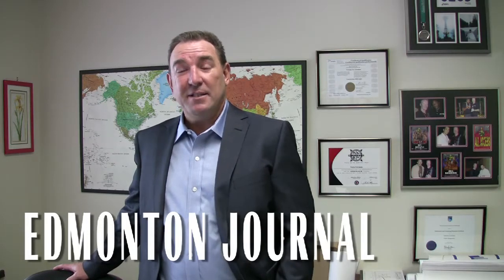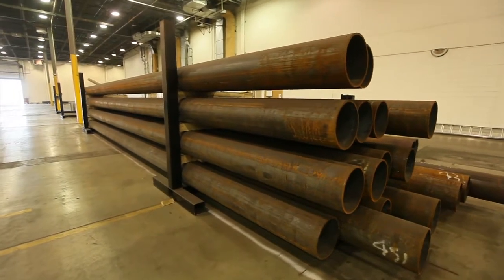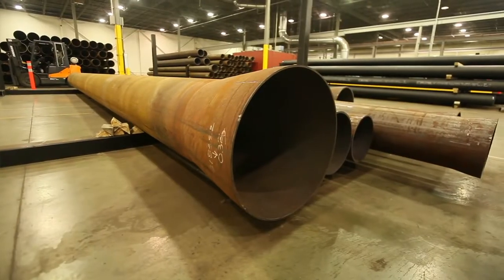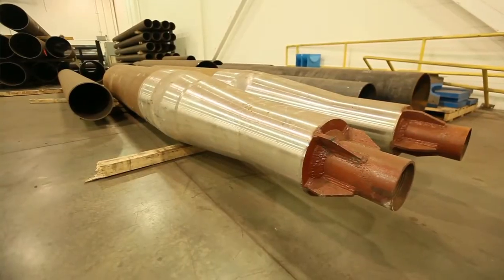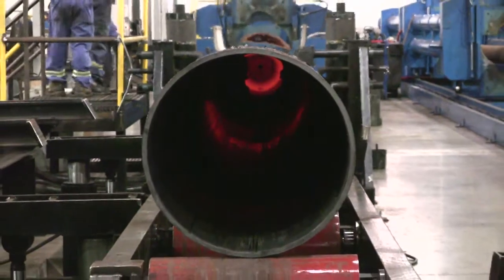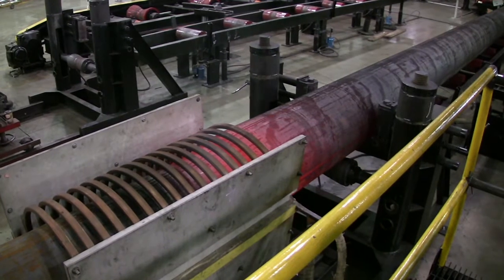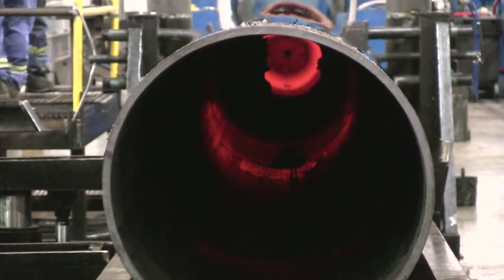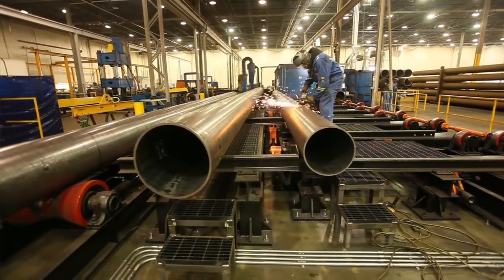Making the largest seamless pipe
Don Caron, CEO of Bri-Chem Corporation, talks about a Chinese pipe machine that his company is using to make the largest seamless steel pipe in North America. Video by Greg Southam, edmontonjournal.com